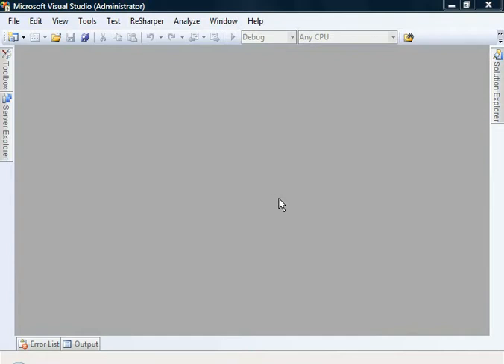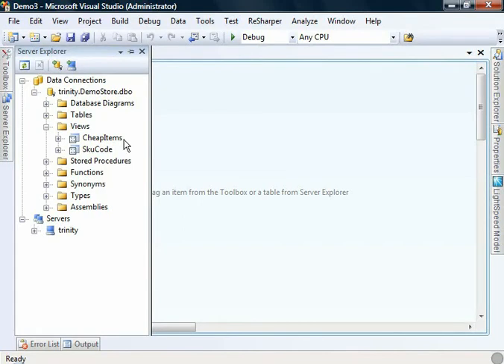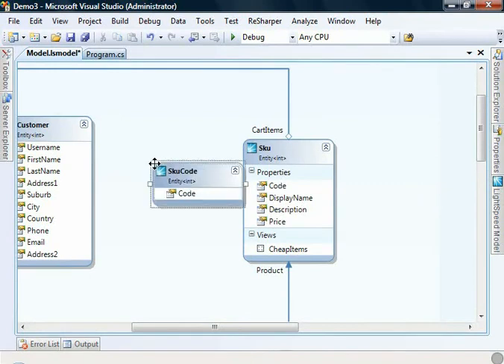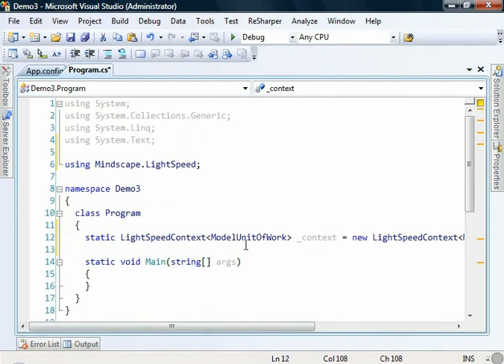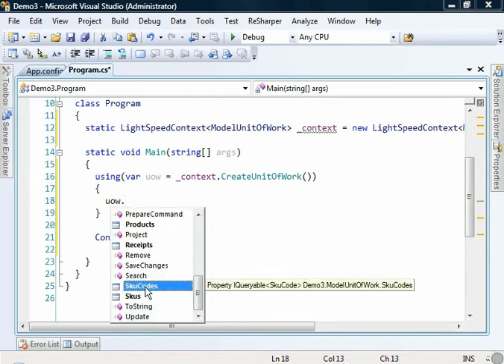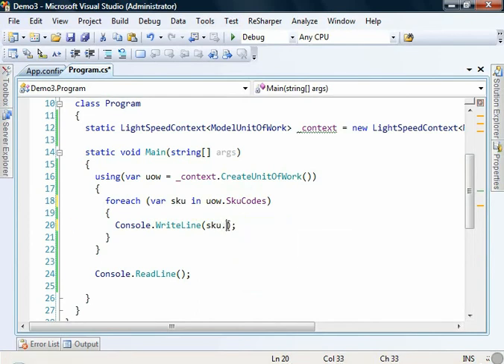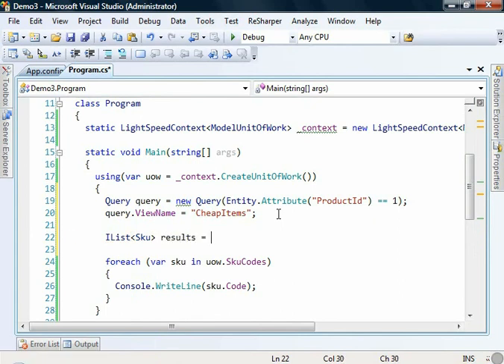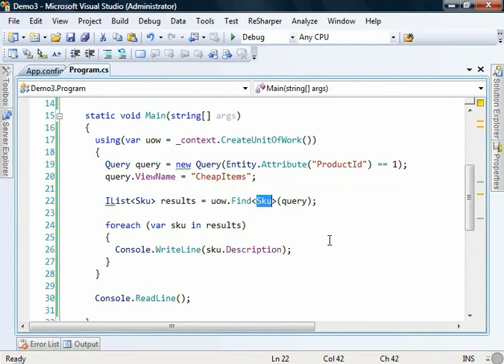LightSpeed: Working with database views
LightSpeed supports database views - both in the core and in the Visual Studio integrated designer. This video is a guide on how developers can start accessing data from their database views.